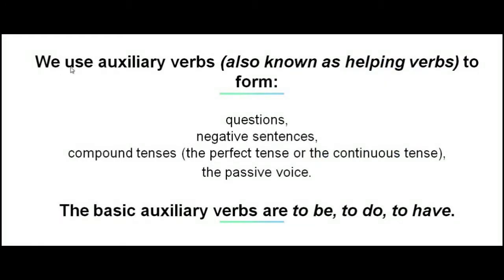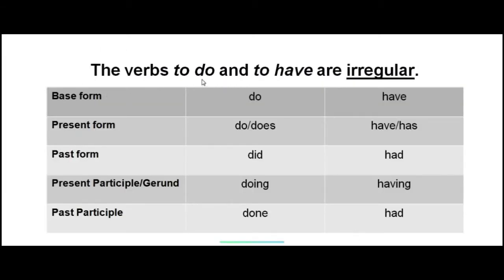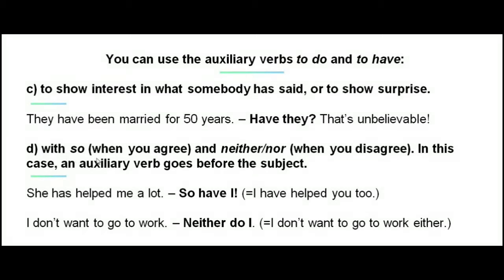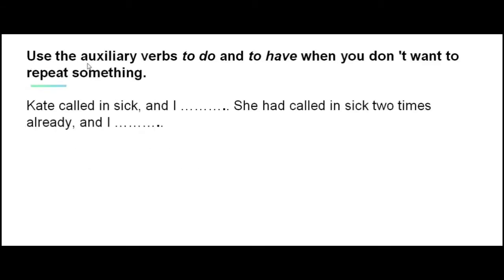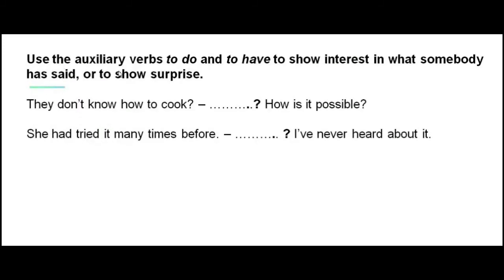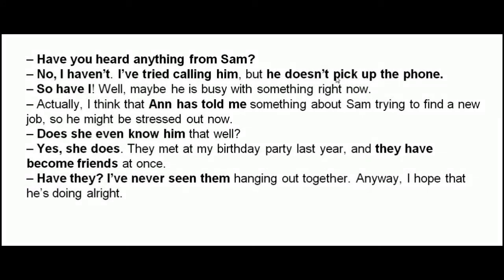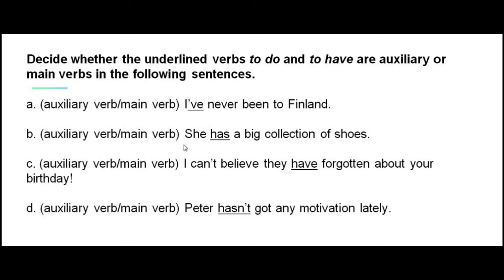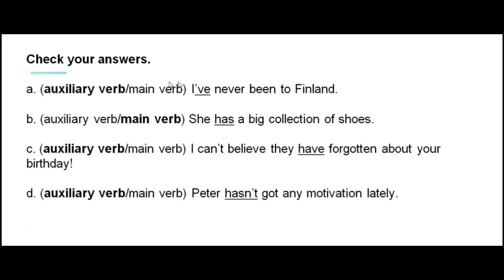Lesson #16 - English Grammar/Helping Verb -to do - to have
Helping verbs – to do – to have
 Introduction
1) We use auxiliary verbs to form questions, negative sentences, compound tenses (the
perfect tense or the continuous tense), or the passive voice. Auxiliary verbs are also known
as helping verbs. They are used together with a main verb to give grammatical information
and additional meaning to a sentence.
Although there are 23 helping verbs in English, which include modal verbs (can, must etc.),
the basic auxiliary verbs are to be, to do, to have.
2) The verbs to do and to have can be used as auxiliary and main verbs.
My sister does her own taxes. (main verb)
Do you believe in ghosts? (auxiliary verb; helps to form a question in the present simple
tense)
Ann has a well-paying job. (main verb; the verb to have is used in the present simple
tense in American English)
Ann has got a well-paying job. (auxiliary verb; the verb to have is used in the present
perfect tense in British English)
Note that the verbs to do and to have are irregular.
You can use the auxiliary verbs to do and to have:
a) when you don't want to repeat something.
Everyone likes going to the movies, but I don’t. (=I don’t like going to the movies.)
b) to deny something or say that it is not true.
Have you ever been abroad? – No, I haven’t. (=I haven’t been abroad.)
c) to show interest in what somebody has said, or to show surprise.
They have been married for 50 years. – Have they? That’s unbelievable!
d) with so (when you agree) and neither/nor (when you disagree). In this case, an auxiliary
verb goes before the subject.
She has helped me a lot. – So have I! (=I have helped you too.)
I don’t want to go to work. – Neither do I. (=I don’t want to go to work either.)